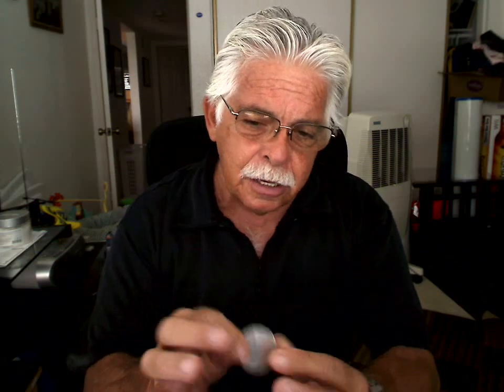cal split lead in to effect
split transpo lead in